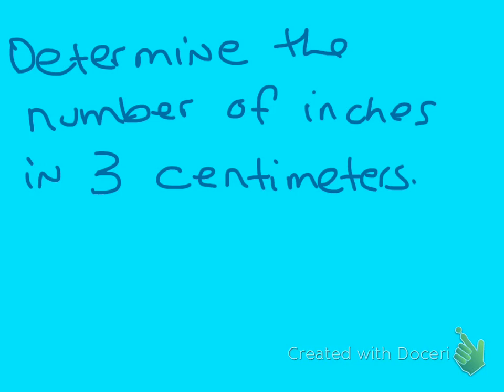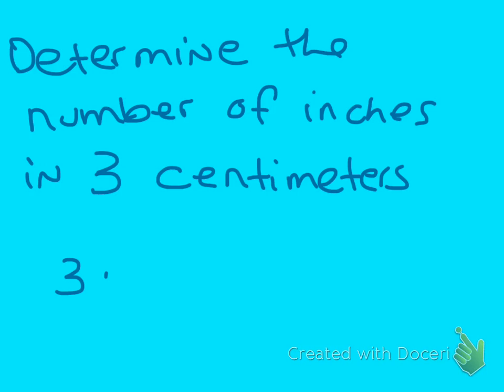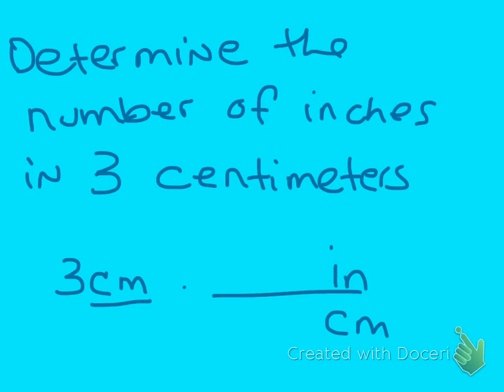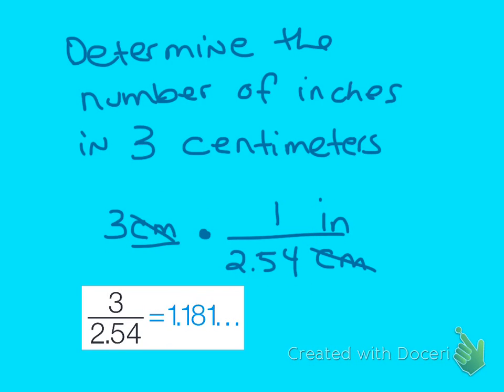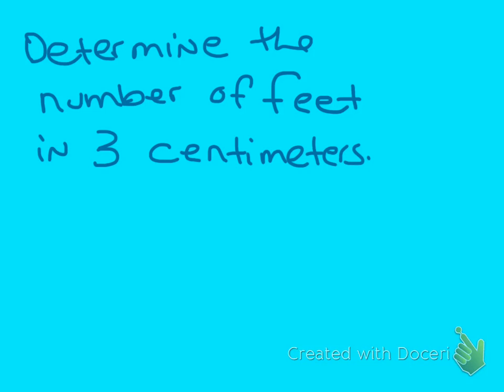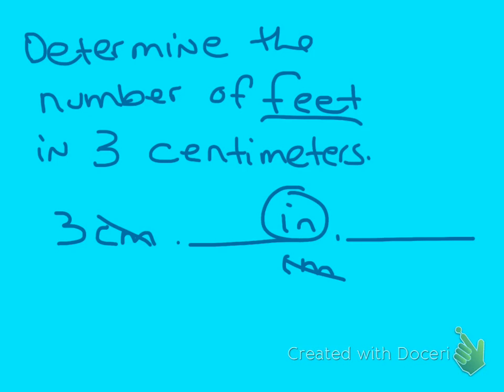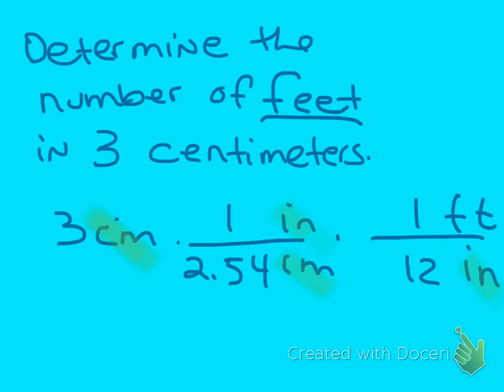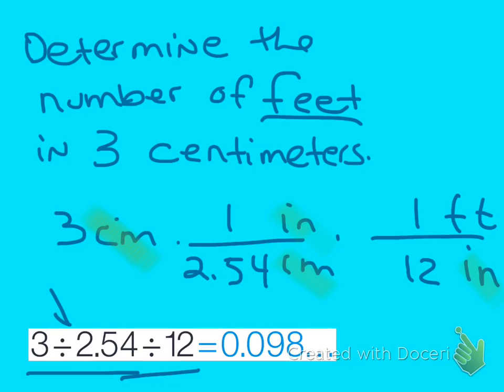Canceling in Unit Conversions